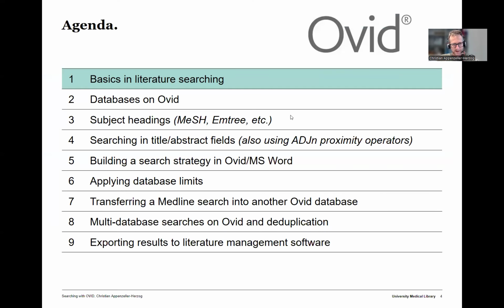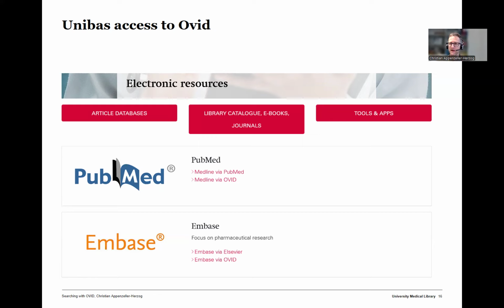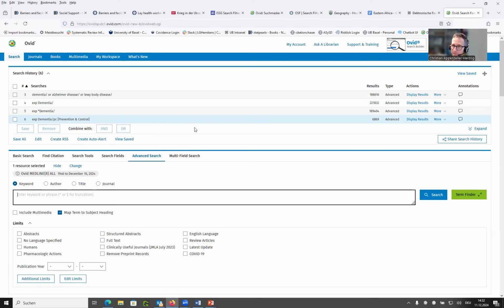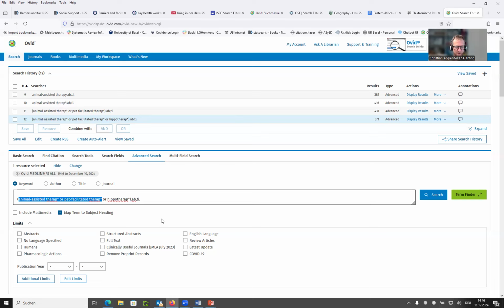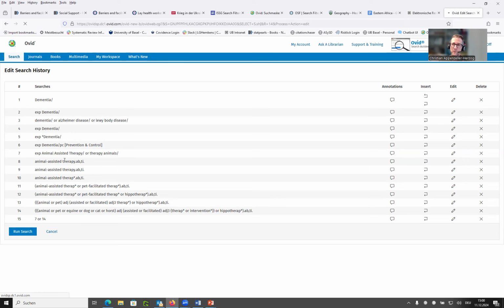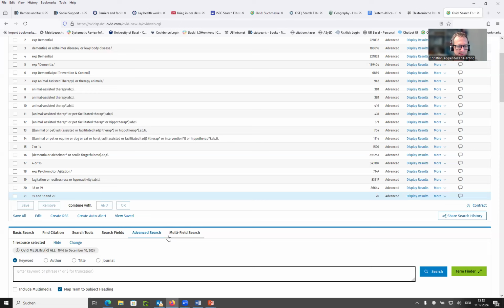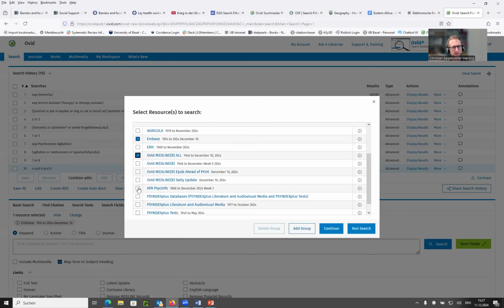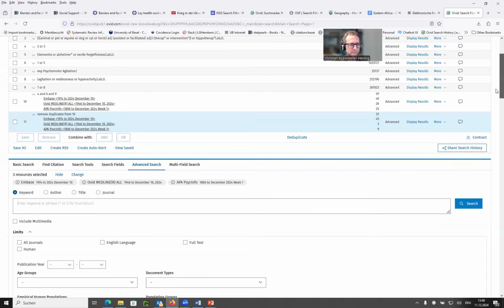Simultaneously searching Medline, PsycInfo, Embase: the Ovid platform